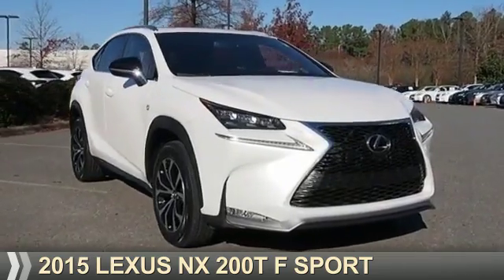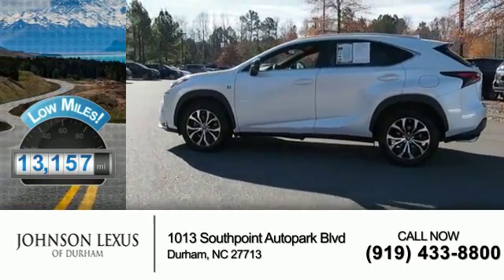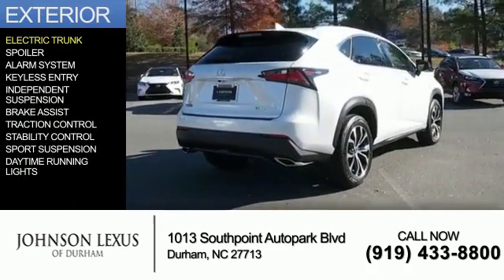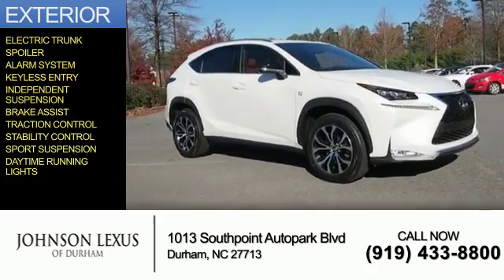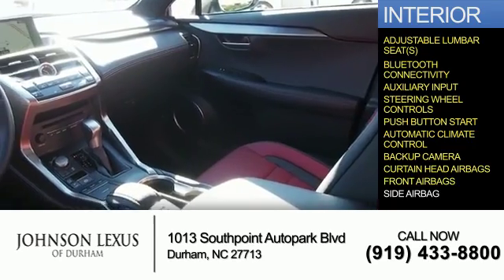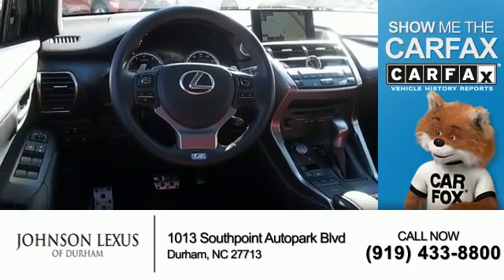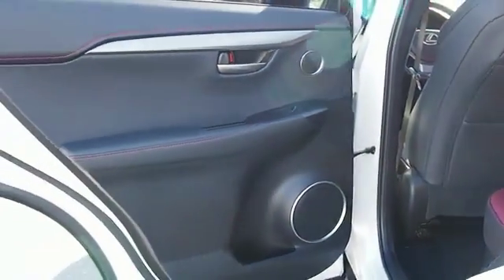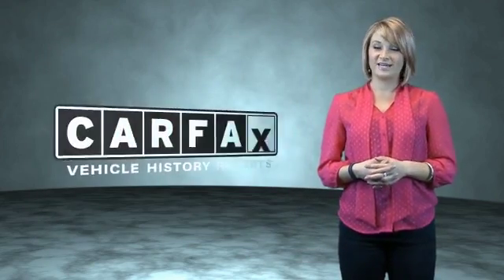2015 Lexus NX 200t for sale in Durham NC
2015 Lexus NX 200t for sale in Durham NC - Stock # D34470A
Year: 2015
Make: Lexus
Model: NX 200t
Trim:
Engine: 2.0 liter 4 Cylindercylinder AWD
Transmission: 6-Speed Automatic
Color:
Mileage: 13157
Address:
VIN:JTJBARBZ0F2033970